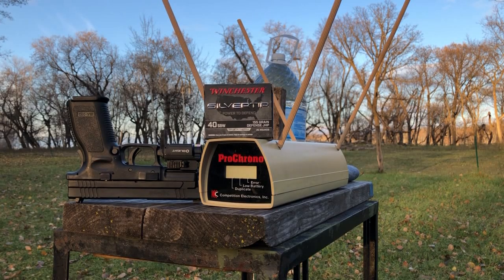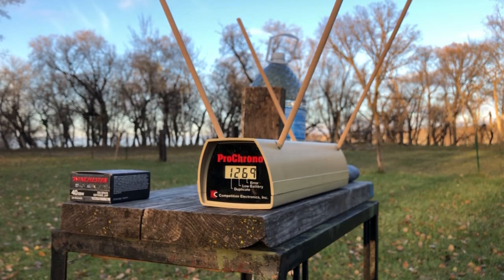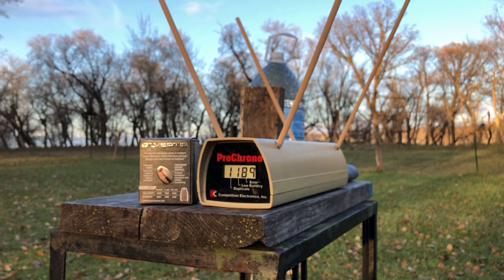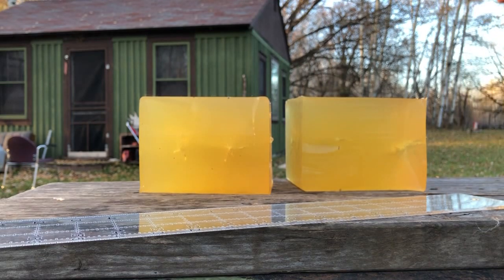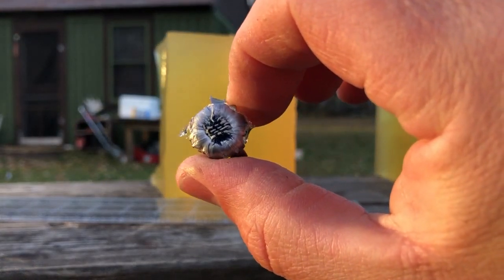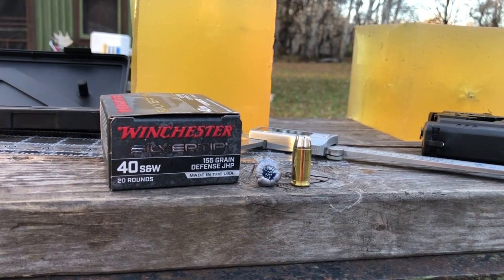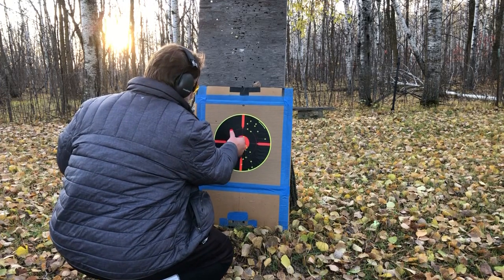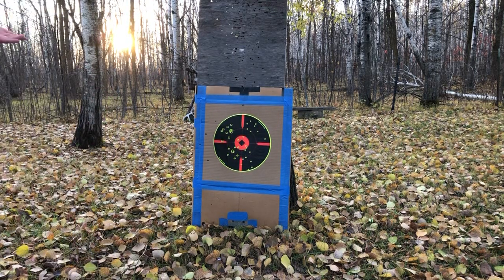Winchester SilverTip 40 S&W ballistic gel & muzzle velocity test shoot ft. the Springfield XD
Winchester SilverTip 40 S&W ballistic gel & muzzle velocity test shoot featuring the full size Springfield XD with its 4.06" barrel.

In our chronograph test we found an average muzzle energy of 487 ft-lbs.

This round would be an excellent short-barrel candidate as it had no trouble with expansion in the heavy denim and ballistic gel test.